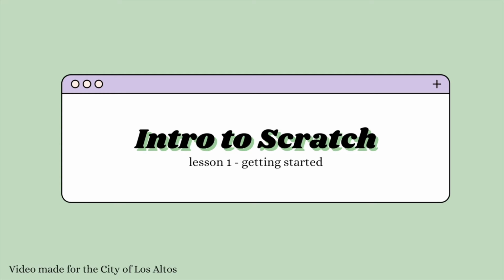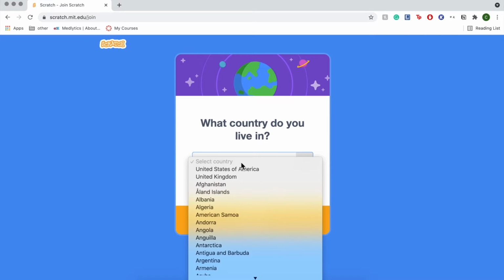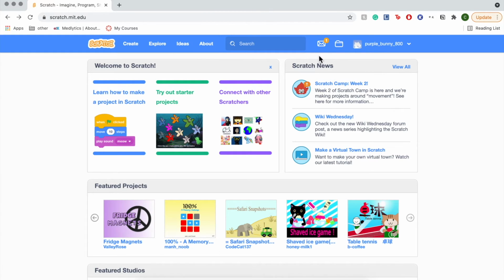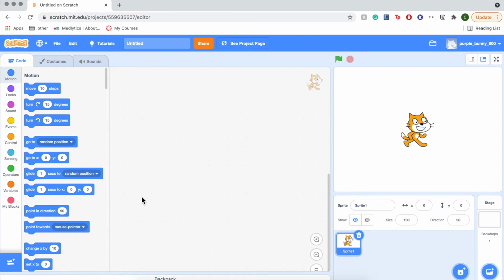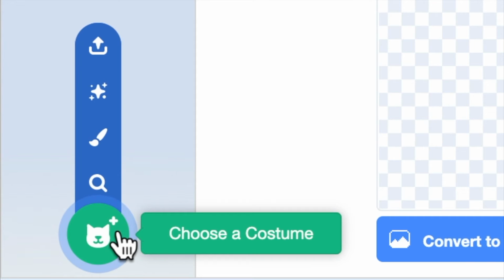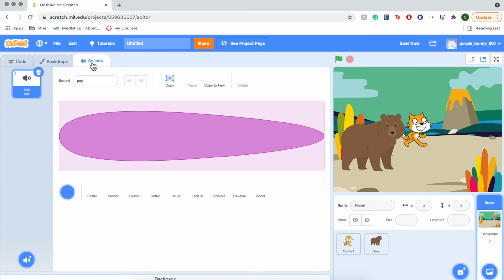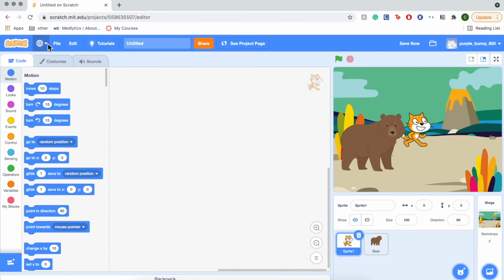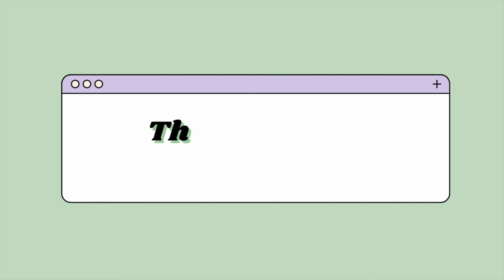Intro to Scratch, Lesson 1 - Getting Started